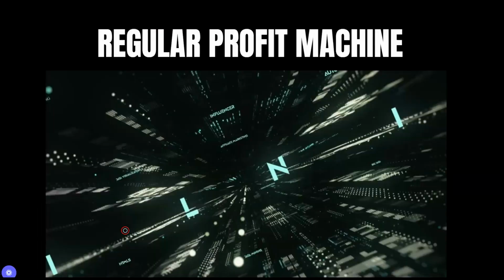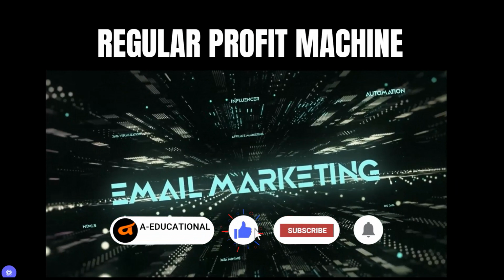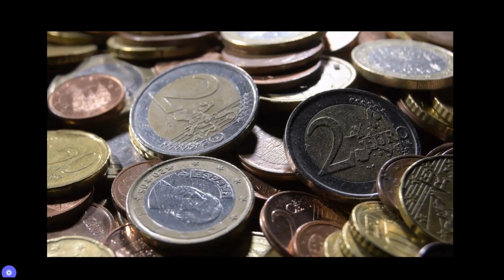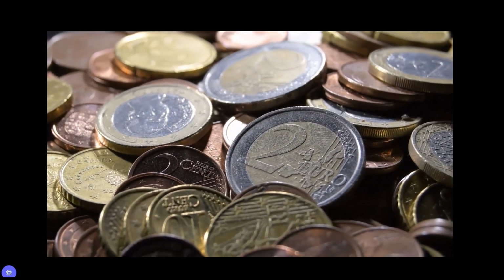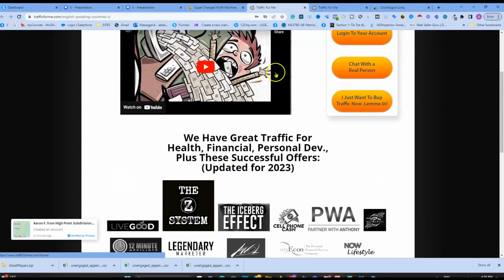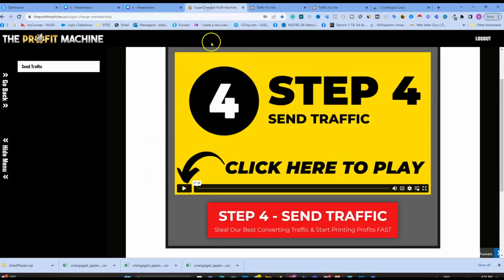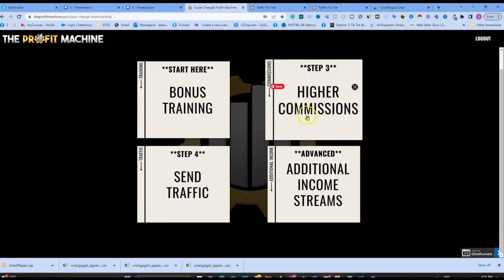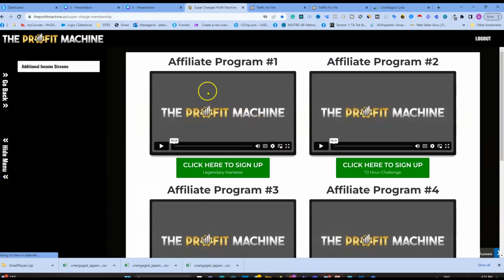The Profit Machine Review: Regular Vs Super charged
The Profit Machine Review | Regular Vs Supercharged
➜ 🚨 Important Update 🚨

We want to let you know that our previous program is no longer available. But don’t worry—exciting opportunities await!

Dive into the world of digital marketing with us and enjoy 100% commission per sale, with earnings directly deposited to you. This is your chance to take control of your financial future and achieve the success you deserve.

In this video, I go over the difference between the regular profit machine and the supercharge profit machine

The Profit Machine is a done-for-you-make-money online system by Jonathan Montoya and Thomas Garests.

[VIDEO]: The Profit Machine Review | Generate Profits Instantly

from scratch.

The profit machine is a 4 steps program.

Step 1:  Join the Facebook group
You will have the support and help you need to start earning.
You will also get motivation which is important for growth
Step 2: This is the Upsell, the supercharge  profit machine
It gives you the opportunity to get 70% of  commissions
A DFY training and the opportunity to promote multiple income streams.
Step4:  Send Traffic

🚨 Want to know insider secrets of Solo ads? Check out the video below
Solo Ads Traffic (the best strategy)

KEY MOMENTS IN THIS EPISODE
0:00 ; Introduction
00:17 ; Regular Profit Machine
02:44 ; Regular Profite Machine Affiliate Commission
03:12 ; Quick Overview of The Upsell
08: 52 ; Additional Stream of Income
09: 50 ; Conclusion